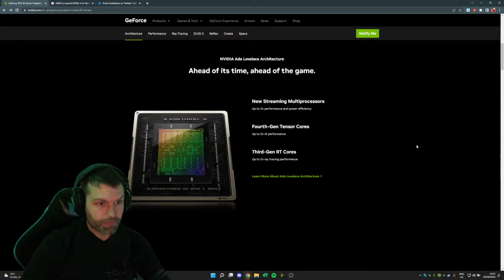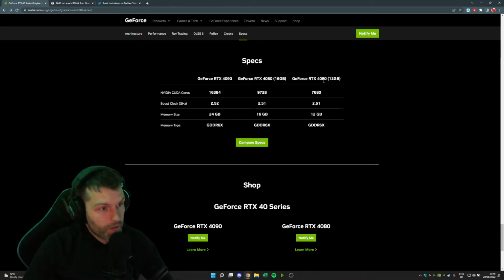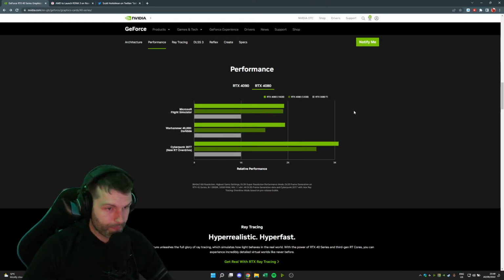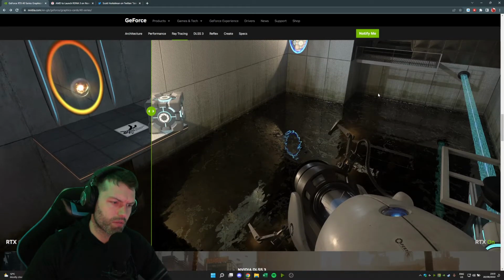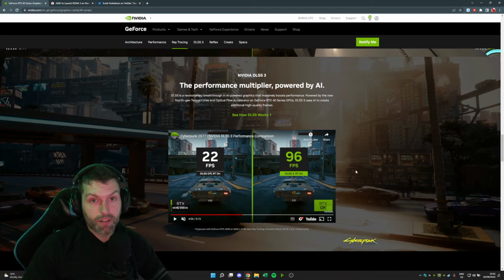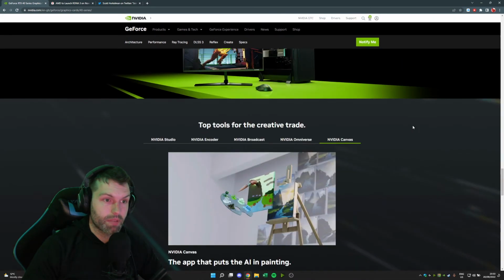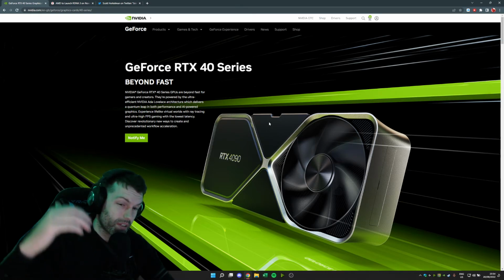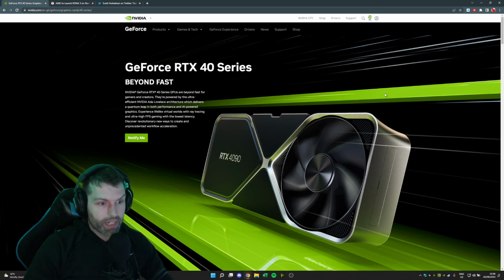Nvidia RTX 4090 Announcement! It's a BEAST! Specs! What about the 4080? | Nvidia Keynote Summary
Nvidia officially announce the RTX 4000 series, AMD steal some of the limelight!

What do you think of the announcement today from Nvidia? Well priced for the performance?

My current system:
Laptop: Asus TUF A15

My next PC build:
CPU: AMD Ryzen 7 7700X
Cooler: Corsair iCUE H150i ELITE
Mobo: Gigabyte X670E Aorus Xtreme
RAM: Corsair DOMINATOR PLATINUM RGB DDR5 32GB (2x16GB) 5600MHz C36
SSD: Samsung 980 Pro
SSD: Crucial P3
Case: Corsair iCUE 4000X RGB
PSU: ASUS ROG Thor 850 W Platinum
GPU: Nvidia RTX 4090

Monitor: LG UltraGear 27GP850 27” 1440p 180hz
Mouse: Logitech G305 LIGHTSPEED Wireless Gaming Mouse
Keyboard: Razer BlackWidow TE Chroma v2 TKL
Mousepad: HyperX Fury S Speed Edition Pro XL

Camera: Logitech StreamCam
Mic: MAONO AU-PM422 192KHZ/24BITCondenser Mic